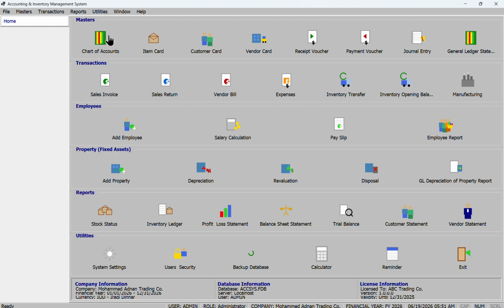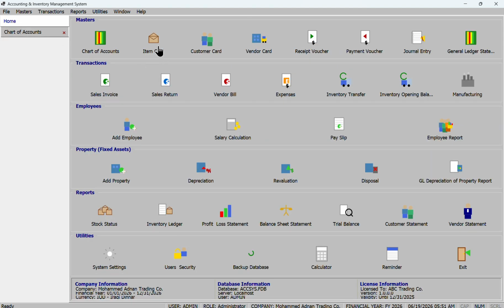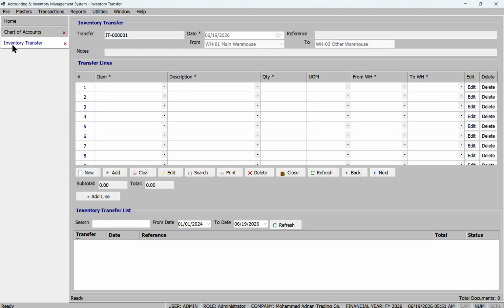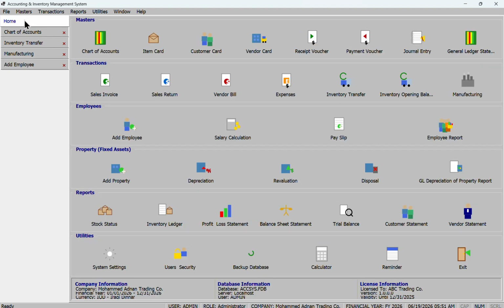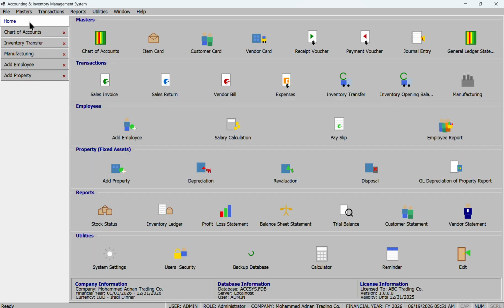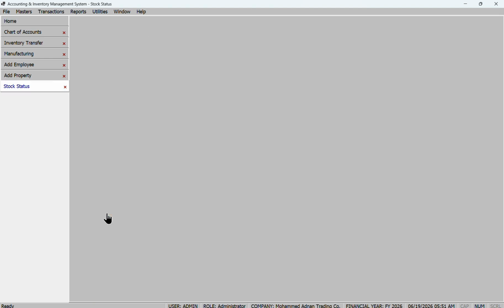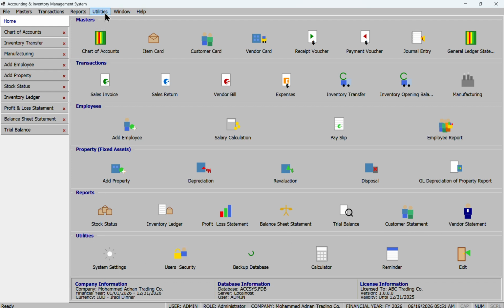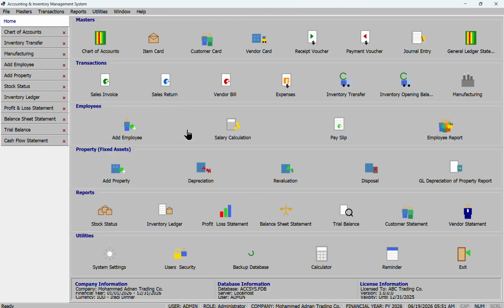@Accounting, @Manufacturing, @Inventory, @HR, @Property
A to Z Accounting system including Inventory, Manufacturing, and HR and Fixed asset
For more details contract me
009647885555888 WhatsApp